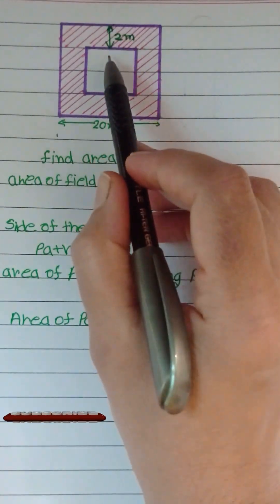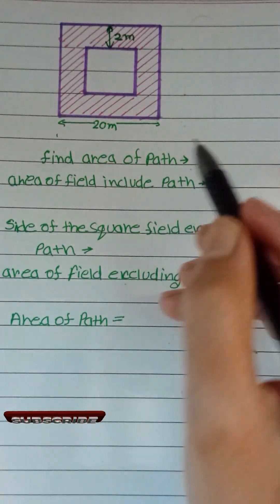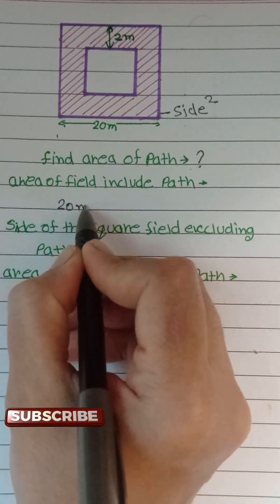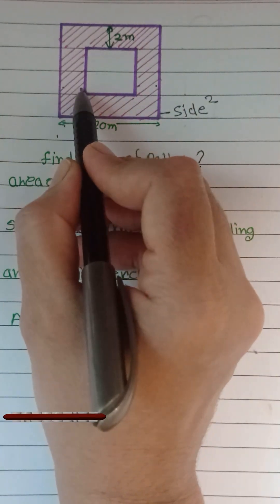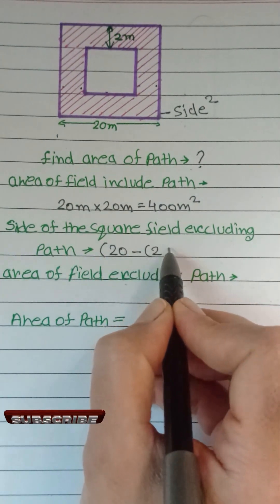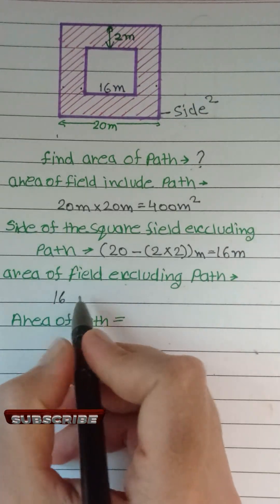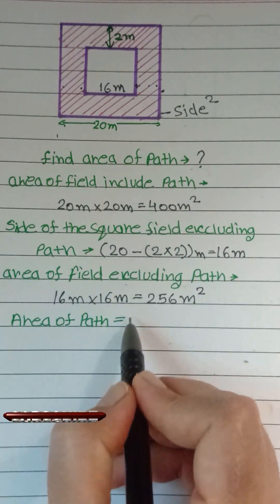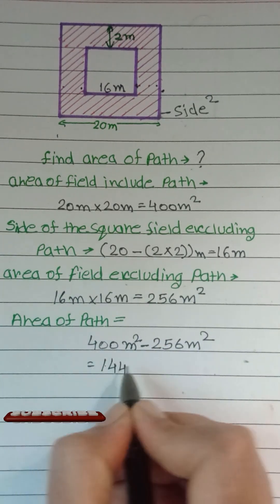Mathematics |Find area of path |find area of path inside a square| Mensuration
How to find area of path
find area of shaded portion in square class 10
how to find area of shaded portion in square
path area
shaded path area
area of path
area of path in square
area of path class7
area of pathways
area of path class 6
area of path around a shape
path ka area kaise nikale
area of path in rectangle
find area of path
find area of path inside of a square
path inside a square
area of square
quadrilateral
mensuration all formula
square
maths questions
mathematics question and answer
class 8 mensuration question
2d shapes
area problem
basic maths
basic geometry
mensuration formula
Spike Maths